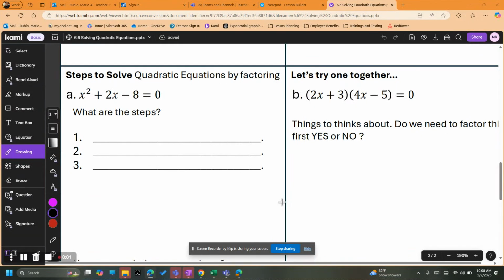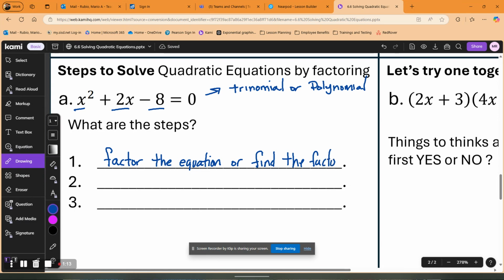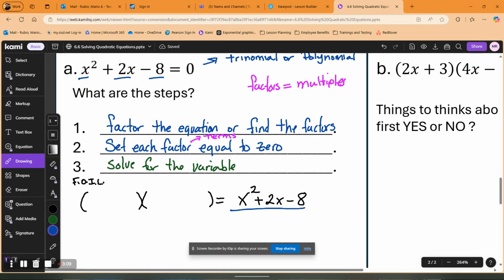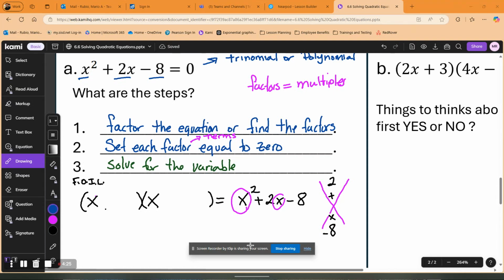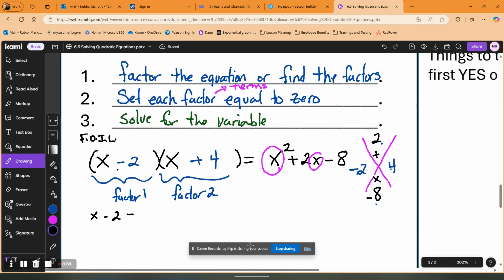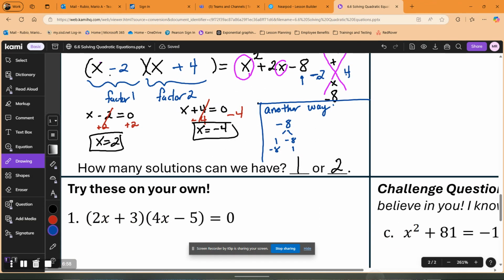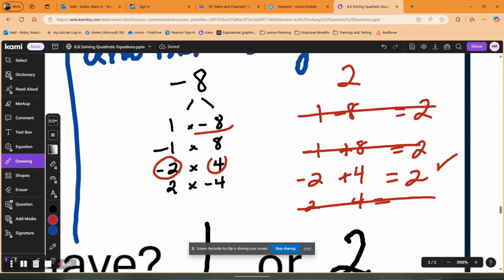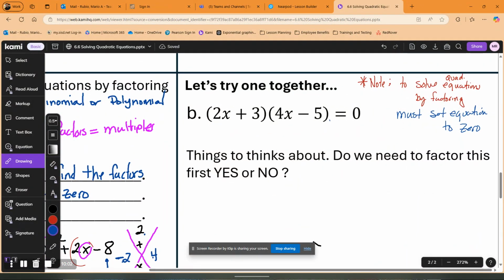Obj 2 Steps to Solve QE by Factoring